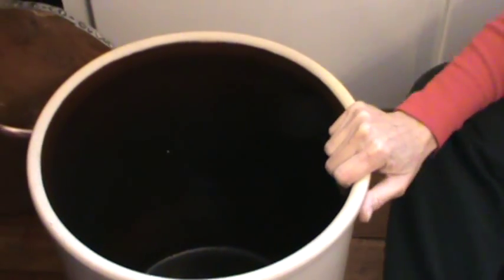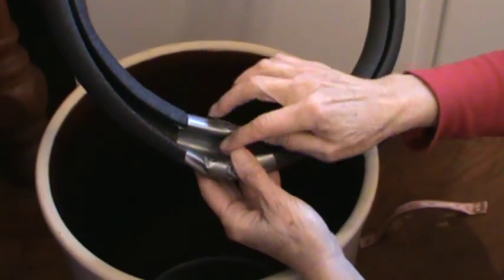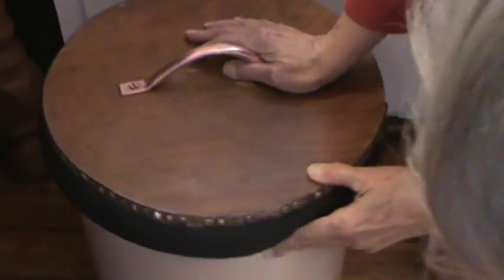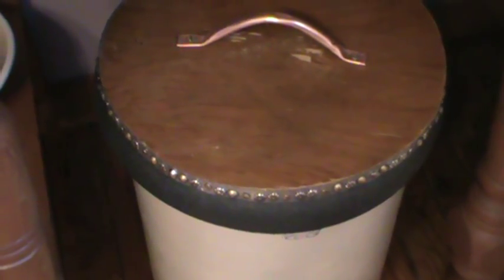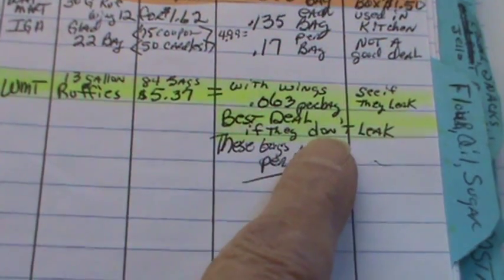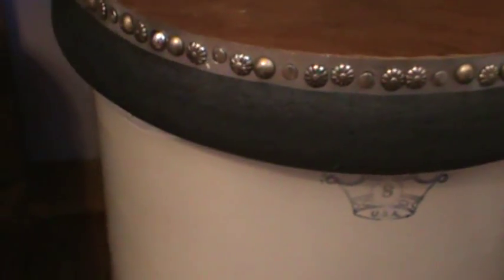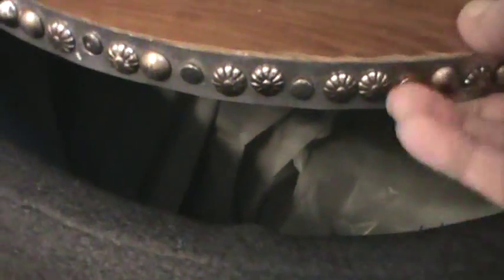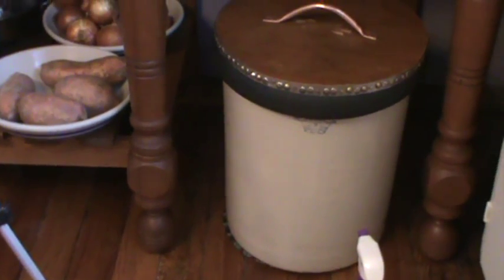Dog Proof Garbage Can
This large crock works well as a garbage can.  under saving suggestions and you'll find a link to Amazon for a similar ceramic crock.  Tall ruffie kitchen bags fit this crock perfectly.